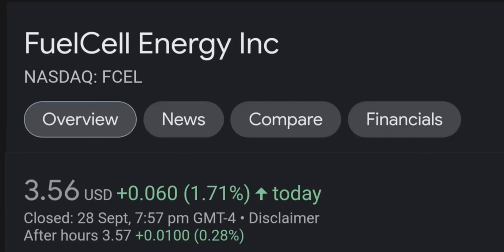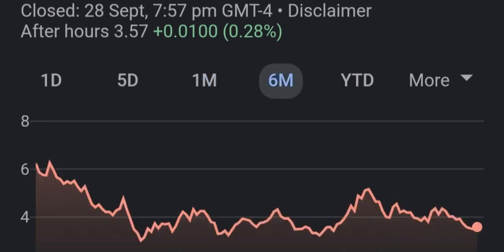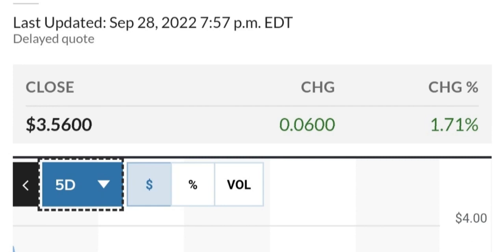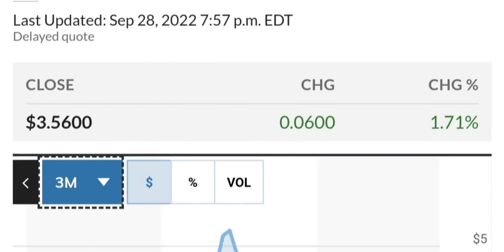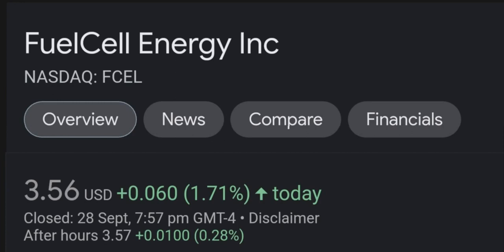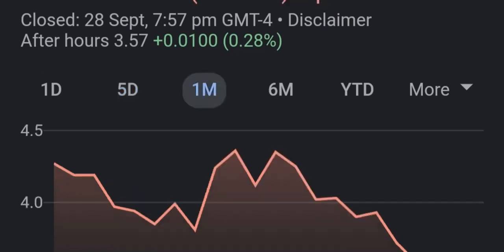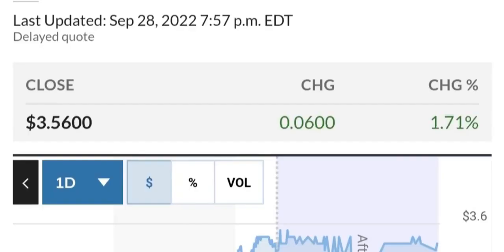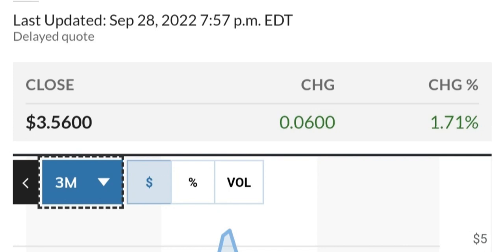FCEL STOCK FuelCell Energy Price Predictions Technical Analysis Trading